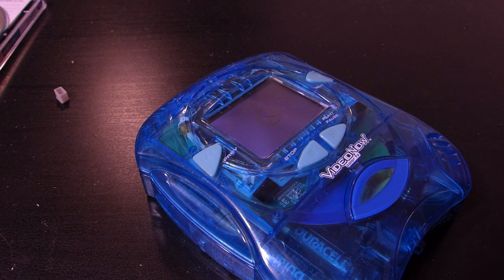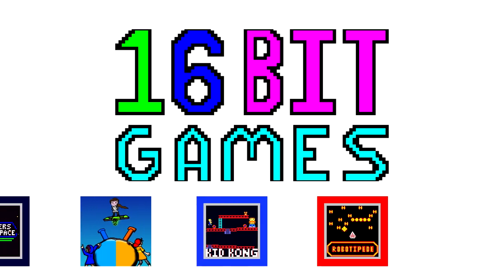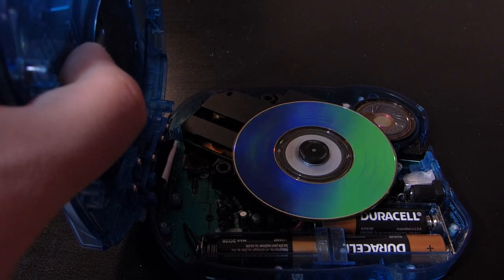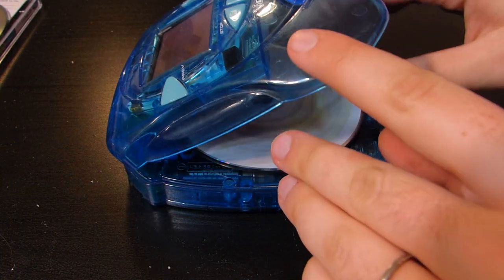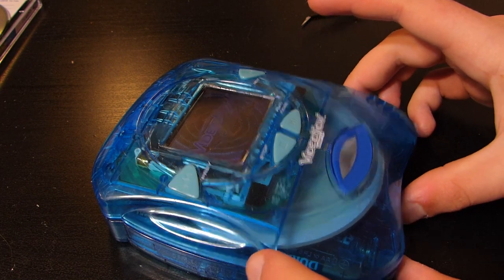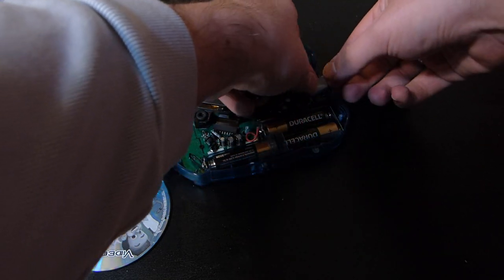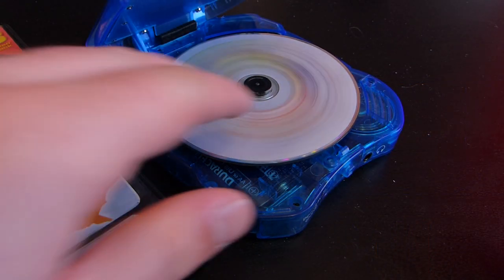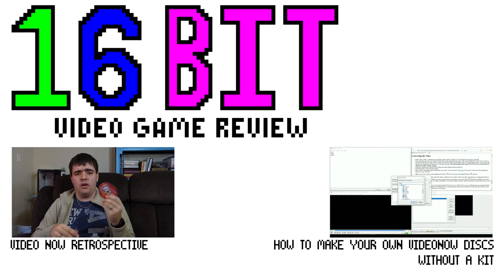How to Play a Mini CD on a VideoNow Color - 16 Bit Guide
The VideoNow Color is a fun system to tinker with, but did you know you can play Mini CD's on it? Well today I will show you how.

Time Stamp
00:00 Intro
00:45 16 Bit Games Ad
01:02 Why won't a mini CD work normally
01:25 How can you run a Mini CD
01:48 How to Swap Discs on a Video Now
03:07 End Screen